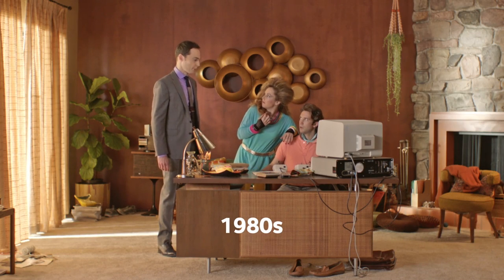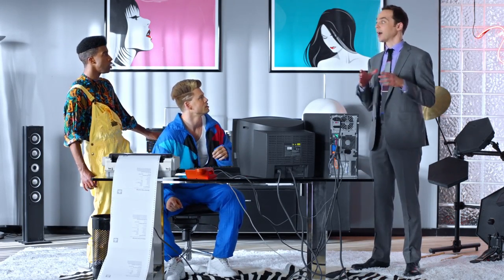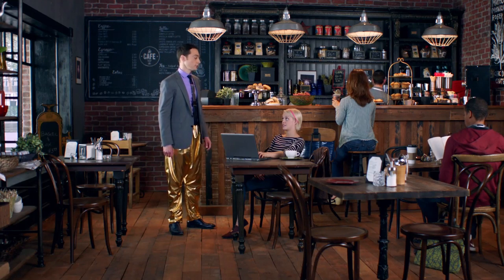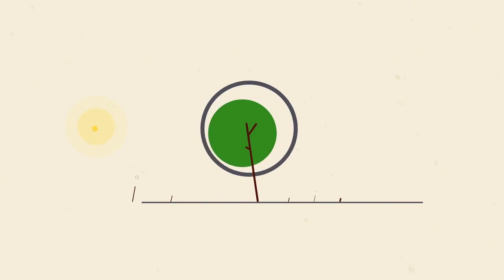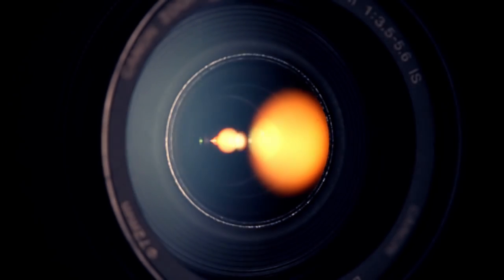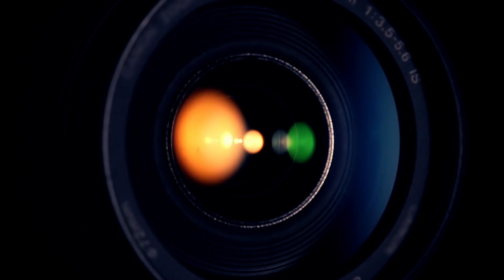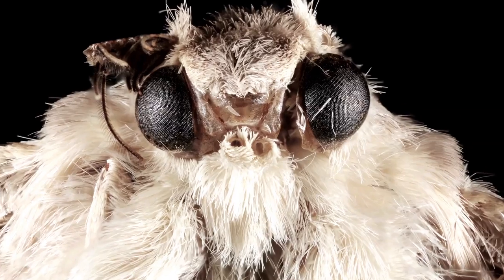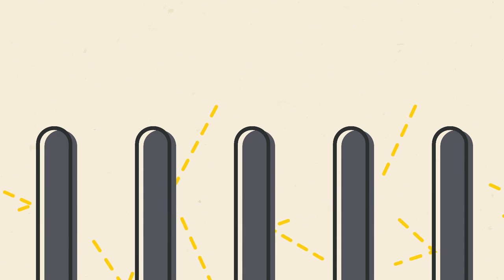How Moth Eyes Inspired the Camera Lens | Think Like a Tree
Find out how camera lenses take after moths by mimicking the way they absorb and hold in light.

Narration by Janine Benyus
Director: Michael Kleiman
Producer: Joey Carey
Production Company: Sundial Pictures
Editor: Michael Kleiman
Additional Editing: Marina Epstein-Katz
Animation: Kyle Predki
Camera: Joshua Weinstein
Sound: Reed Adler
Archival Research: Audrey Evans
Special Thanks: Stefan and Paul Nowicki